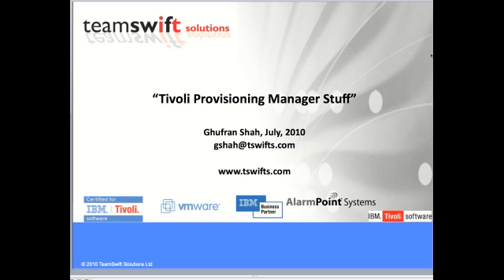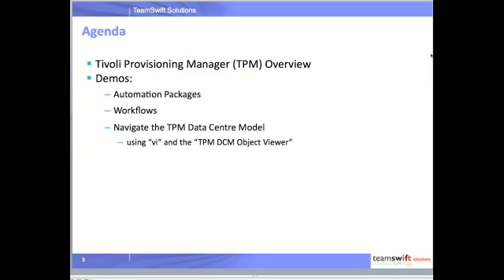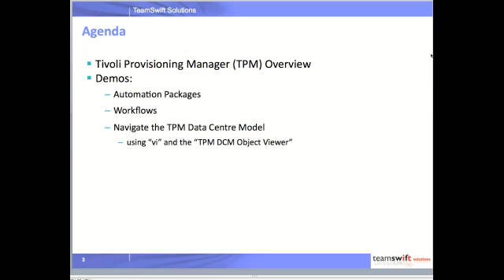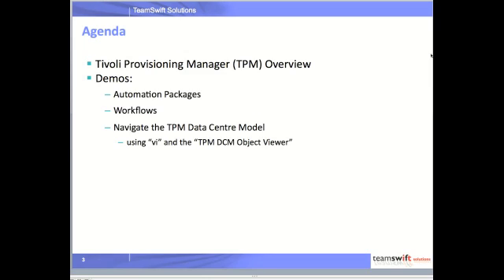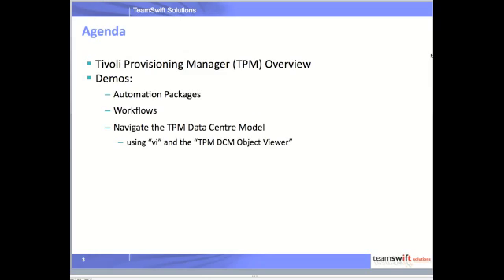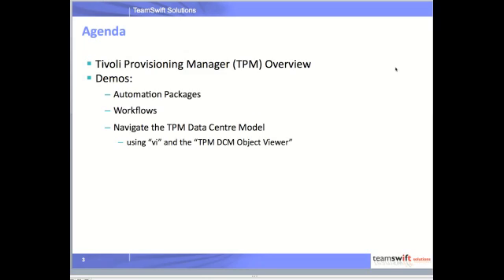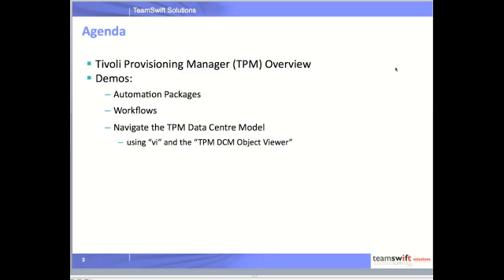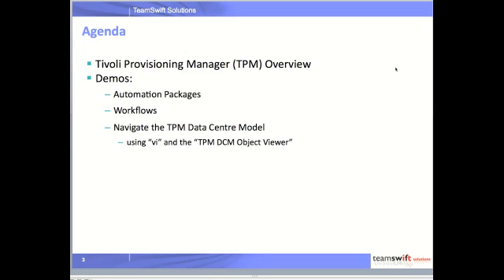Tivoli Provisioning Manager (TPM) Overview